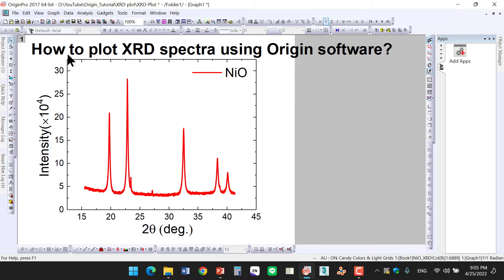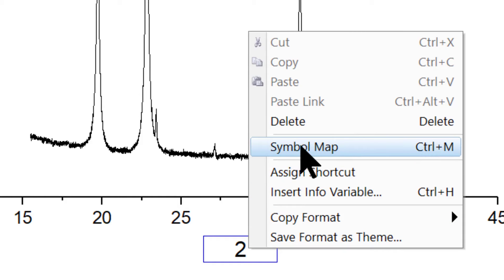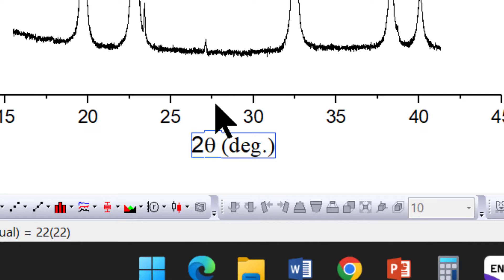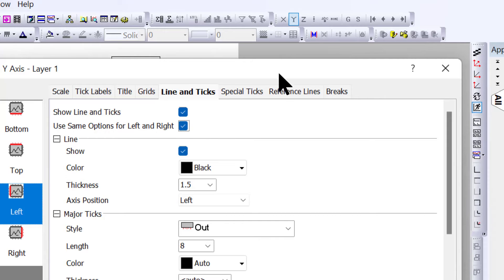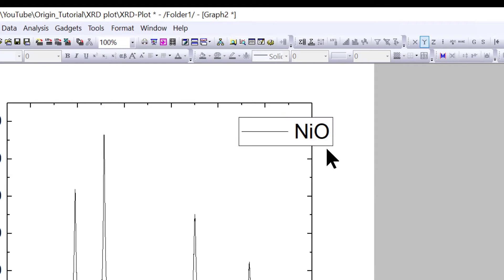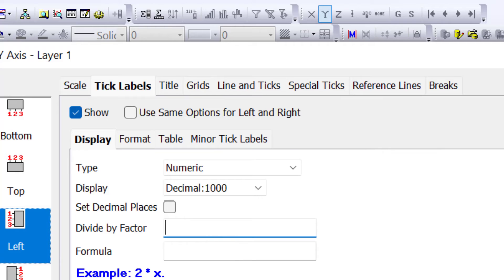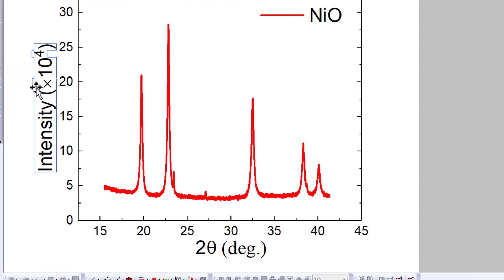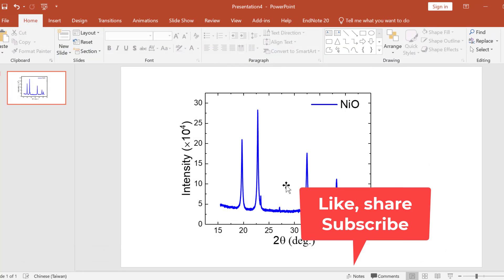Plot XRD data in origin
In this tutorial, you will learn the step-by-step process of plotting X-ray diffraction (XRD) data using Origin software to create informative and visually appealing graphs. Initial drag XRD data to the origin software, then select the column and plot type from the menu bar. Then, define the X-Y axis, scale font type and font size, and tick format.